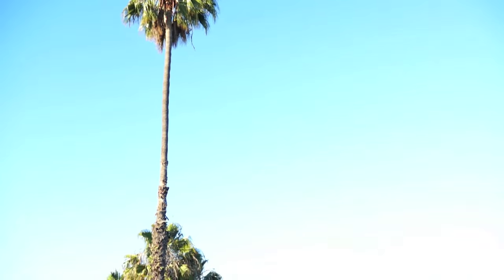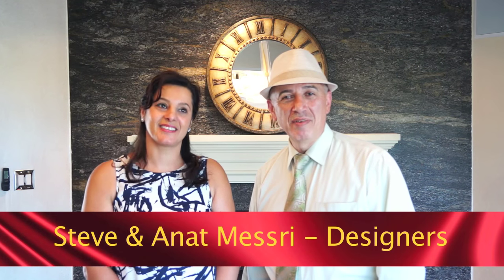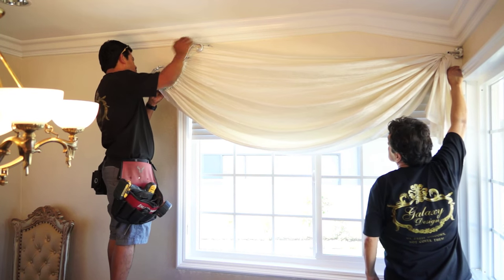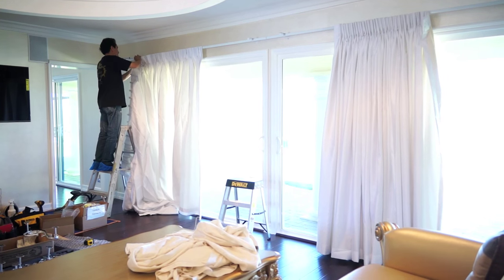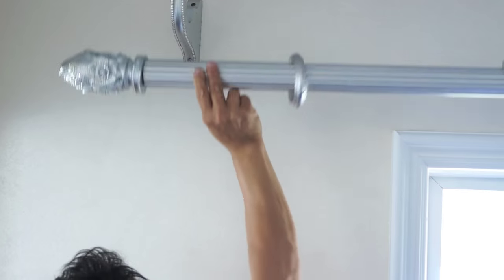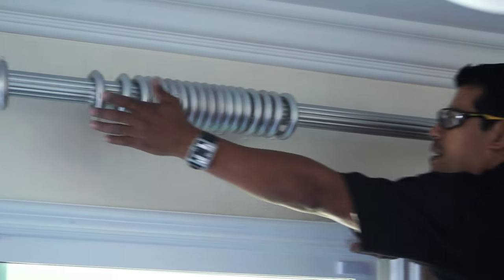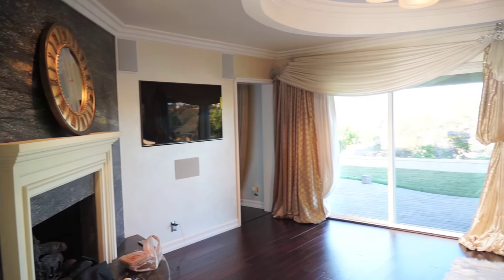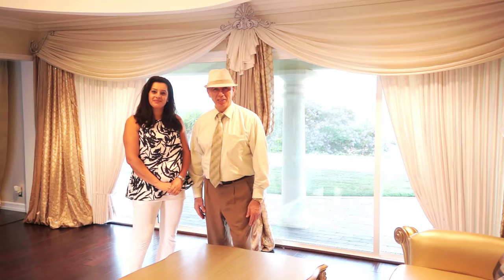Hollywood Regency Home Décor Makeover | Galaxy-Design Video #107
Hollywood Regency Style Makeover. Get more pictures of unique DIY window treatments from our catalog

In this video you will find a very special project Galaxy-Design worked on for the grandmother of a client.  This is a dream home designed in Hollywood Regency style with all the touches of 1930’s glamour.

In this video we'll be showing you:

- Hollywood Regency decor
- Hollywood Regency style
- Drapery ideas for the entire house
- Home remodel ideas
- Window treatment tips